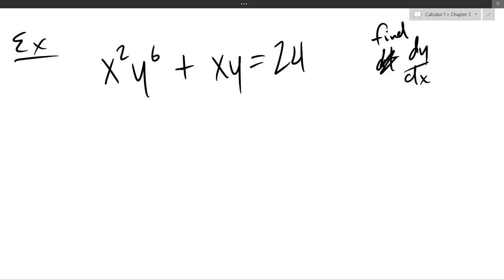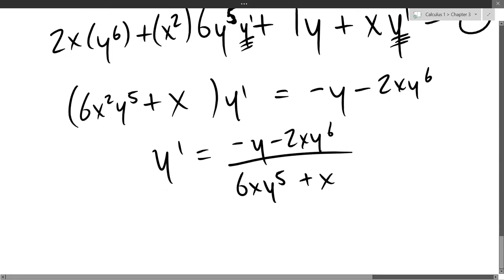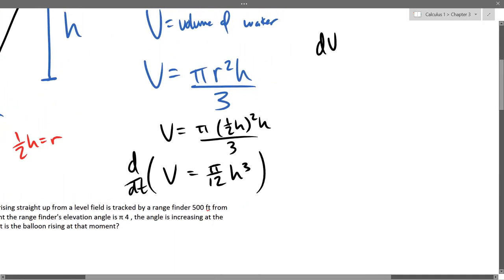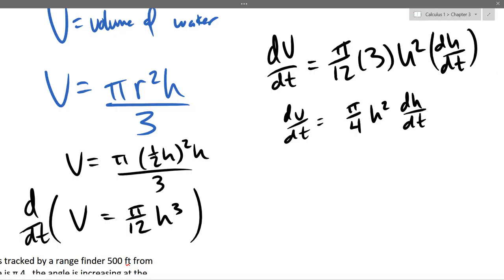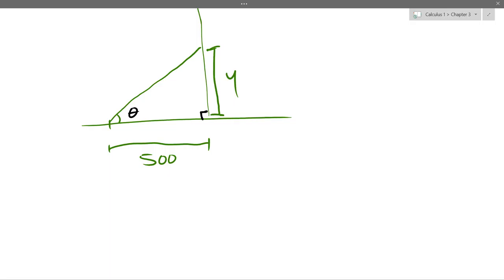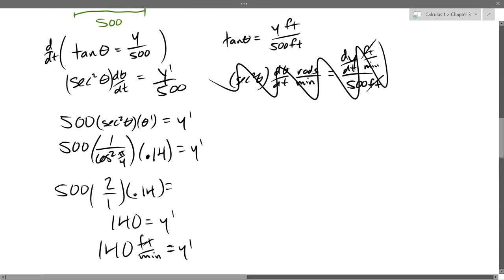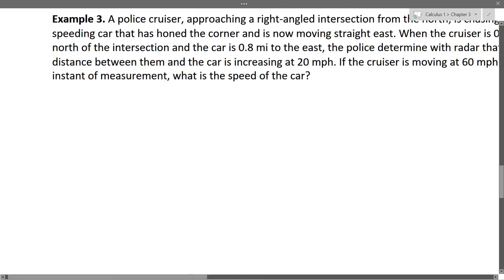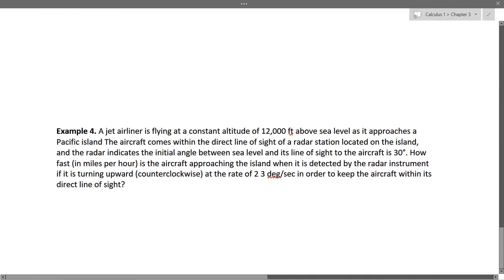Chris C's Calculus 1 lecture 2017 02 23